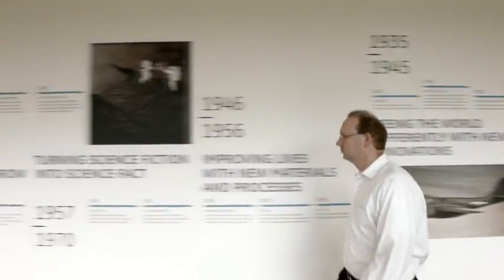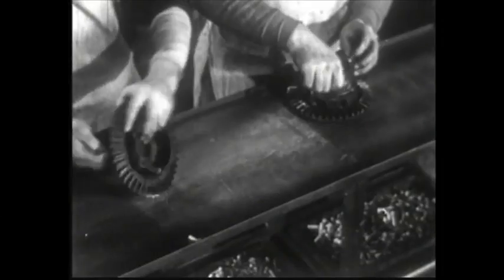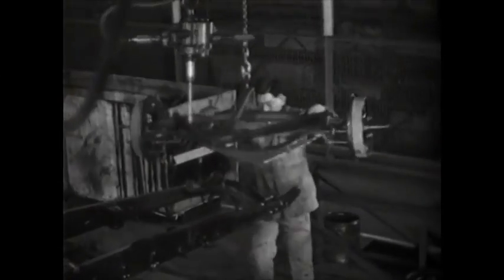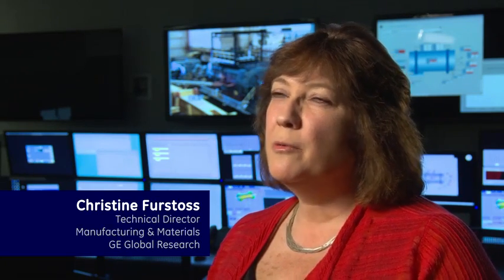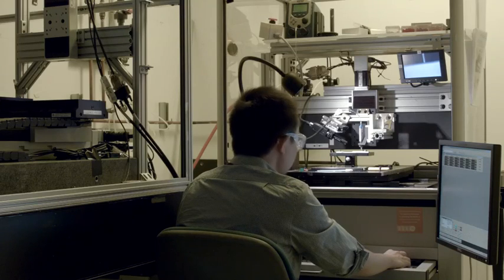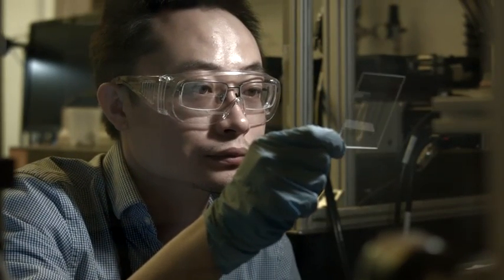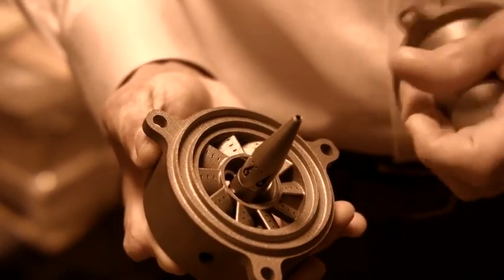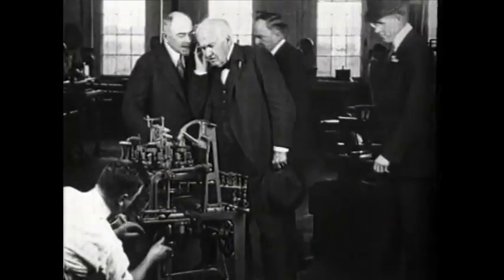The brilliant factory for General Electric New York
The Brilliant Factory realizes General Electric’s vision of the future of Manufacturing through the advances made in the last five years as the internet of things increasingly shapes the world around us. GE Power and Water is creating the sectors first “Brilliant Factory.” A new Advanced Manufacturing Works Facility in Greenville, South Caroline, to enable the firm to bring break-through technologies to market even faster, driving technical innovation and ultimately greater productivity at a lower cost and greater reliability for our customers.

Today GE is already leveraging 3D printing across its businesses. In the next decade Advanced Manufacturing will say GE use Additive techniques like Cold Spray to effectively spraypaint new parts onto machines,, 3D Printing enabling them to print highly complex machine parts in new materials like ceramics and ink printing of thousands of sensors onto the most complex gas turbines on the planet enabling data collection in performance and emissions like never before.

The Advanced Manufacturing Works in Greenville will open in 2015 will deliver power generation, energy delivery and water process technologies that are more efficient, reliable and productive than ever before. It will help GE push the boundaries on what our turbines and generators were originally designed to deliver, leveraging cross-industry technologies – like imaging techniques used in healthcare, etc. – to develop new comprehensive technical solutions that give our customers the tools to accelerate energy productivity and efficiency in their local markets.

Location. New York. North Carolina.